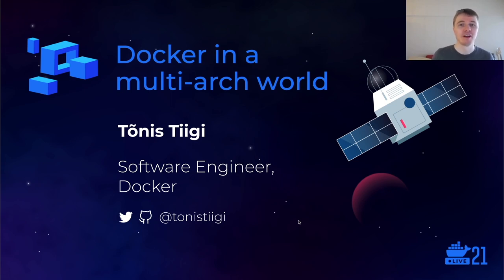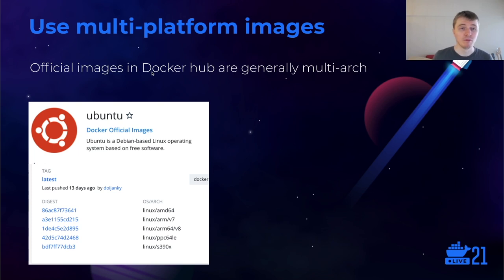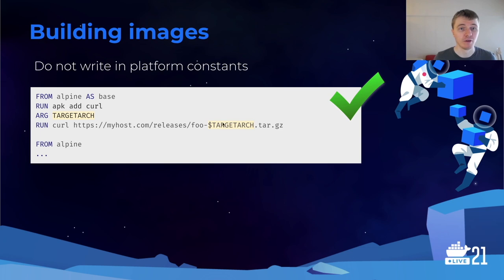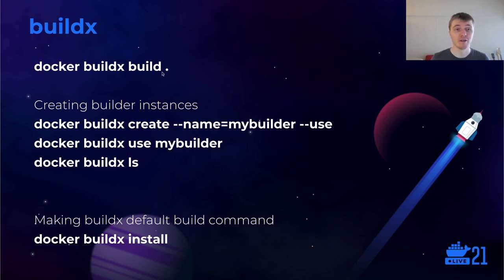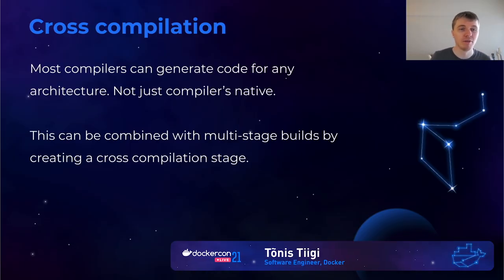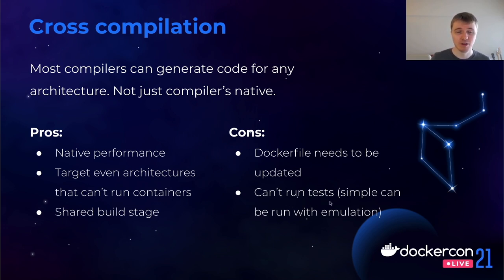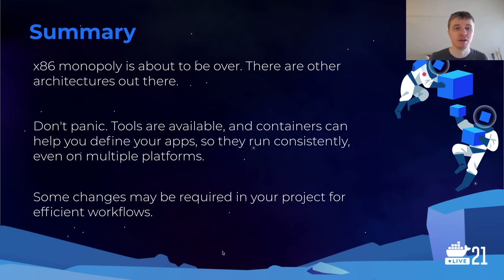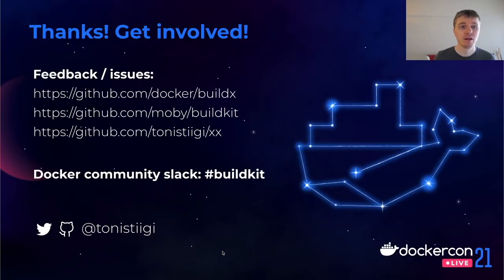DockerCon 2021: I Have an M1 Mac, Now What? Docker in a Multi-arch World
Speaker: Tonis Tiigi